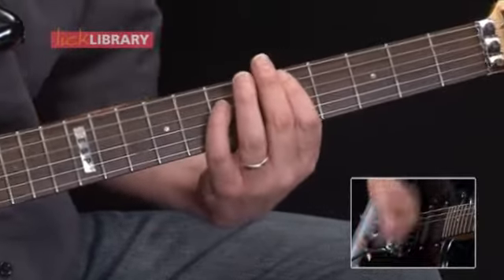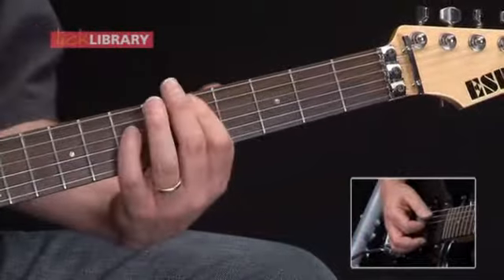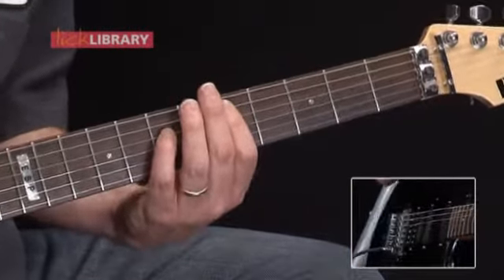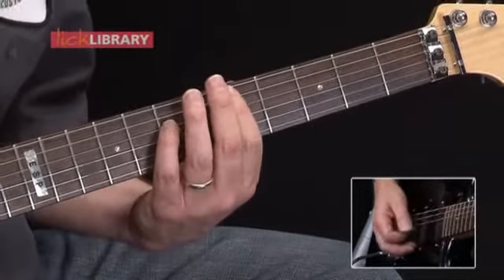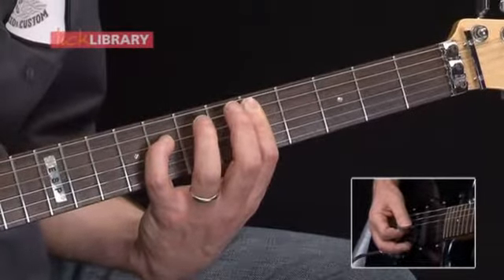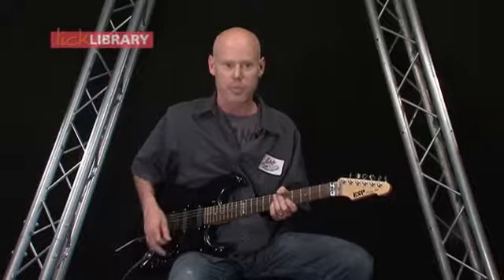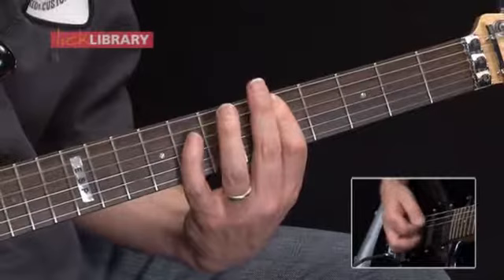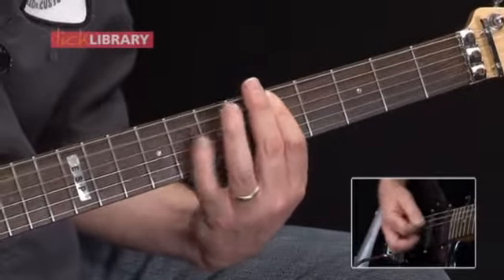How to play don't talk to strangers on guitar - 04 Outro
By Danny Gill